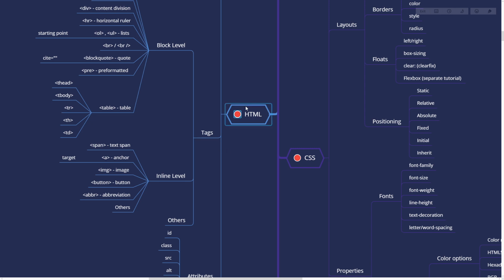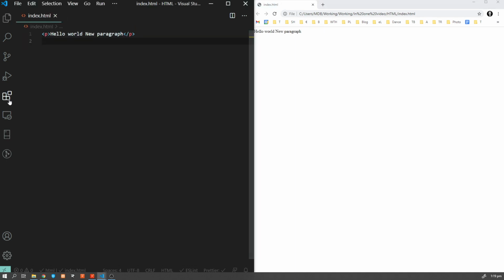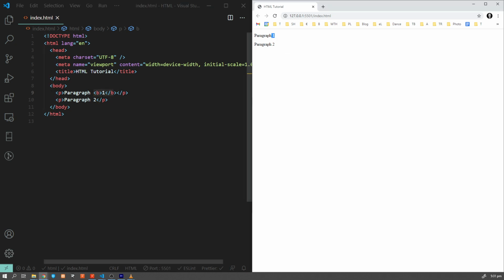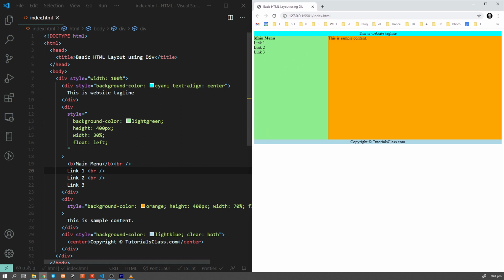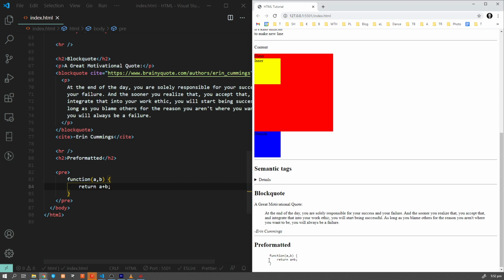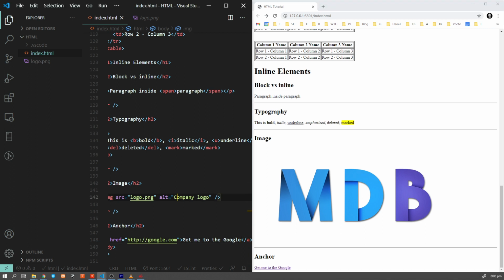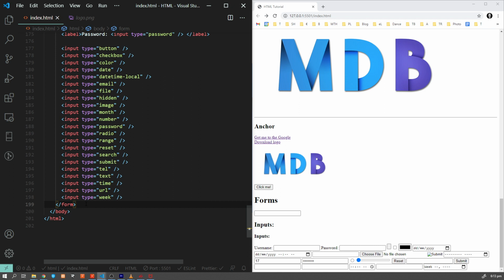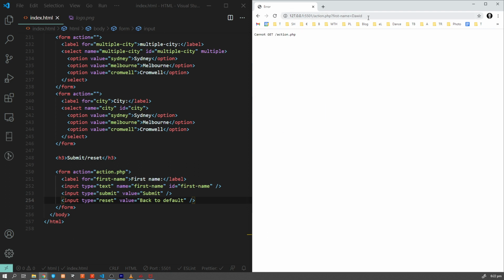HTML Tutorial for Beginners: Learn HTML in 1 Hour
In this tutorial, we'll go over the different types of editors, all tags, and text formatting attributes in detail. We also dive into modern web development and a few other aspects that come in handy